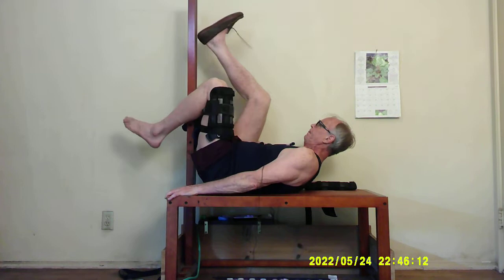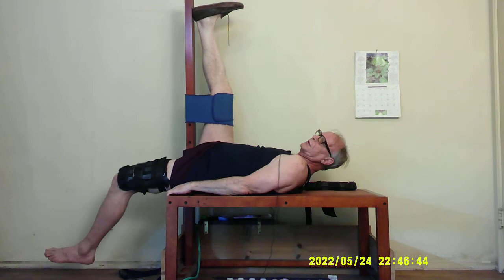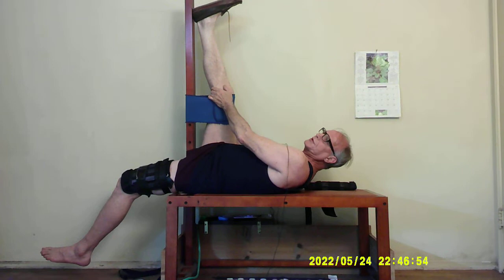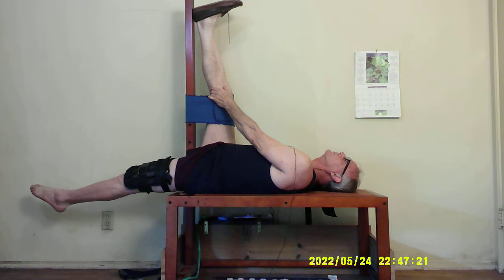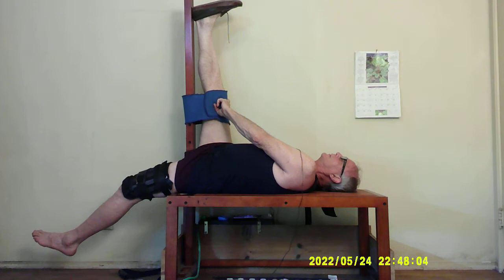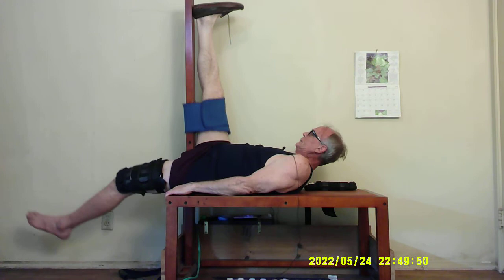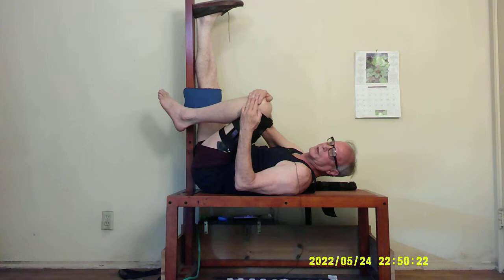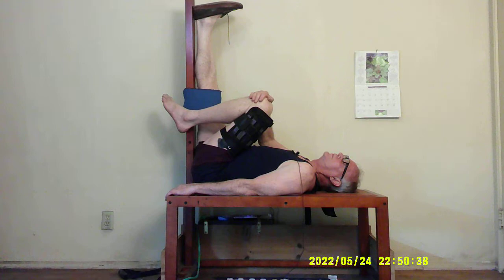Lajin Home Stretching & Healing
Instructional video to assist in Lajin Stretch/Strength Training. Complete Home exercise program for people of all ages. Minimal equipment needed to achieve both Building & Healing. Complimentary training program for Mind, Body & Spirit. Series of 12 different Home exercises to train with Lajin Benching plus instruction for Paida, Vib Plate, Nail Mat & Foot Roller. A new routine is added each show to achieve Laijin Master at 20 minutes. Add years to your life! Stretch it out. Challenge Routine!